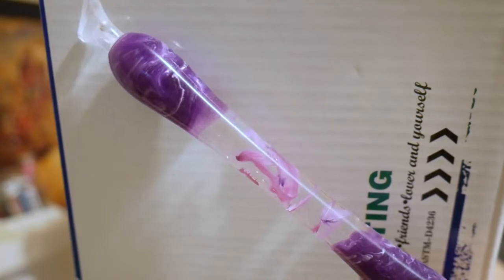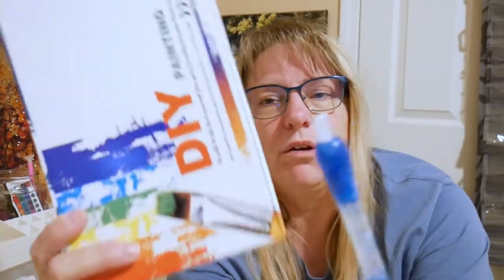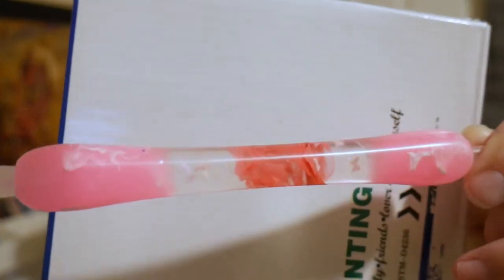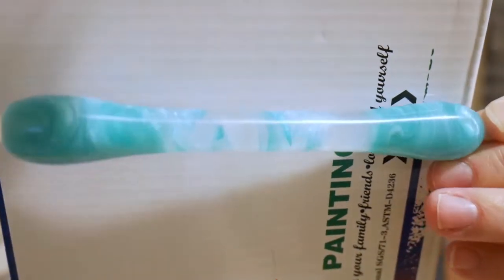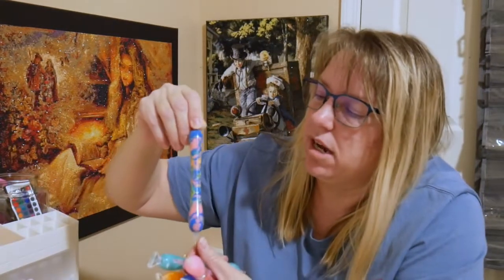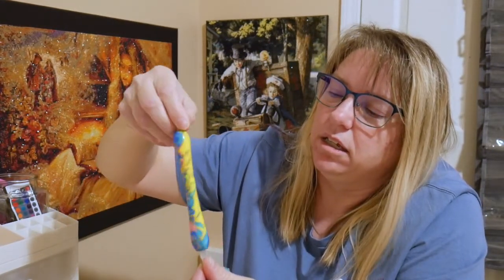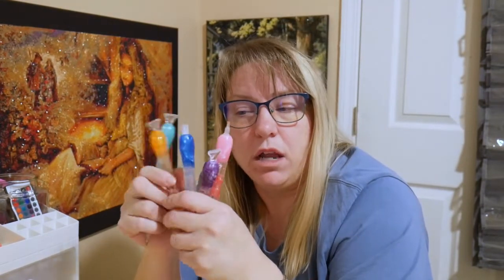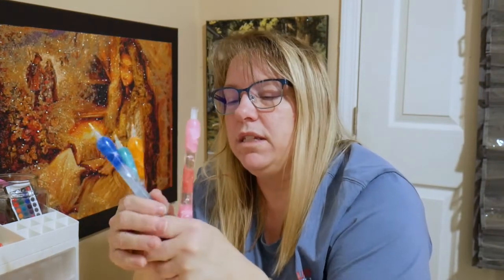I got New Custom Diamond Painting pens!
I got these from Stacy Perrodin's. Go check out her Diamond Painting Pens Facebook page!